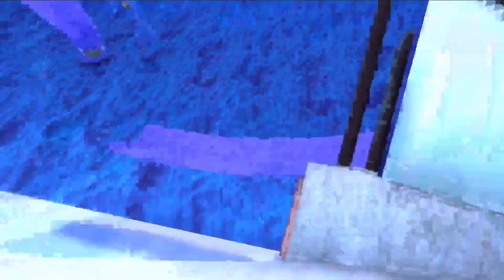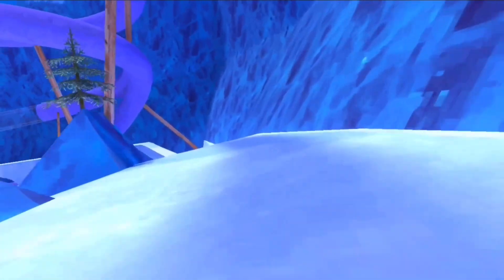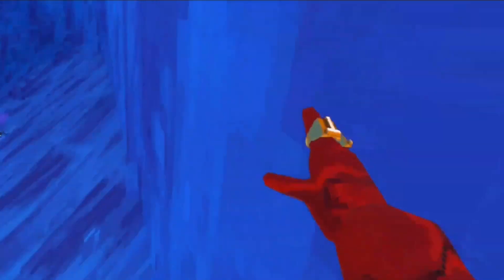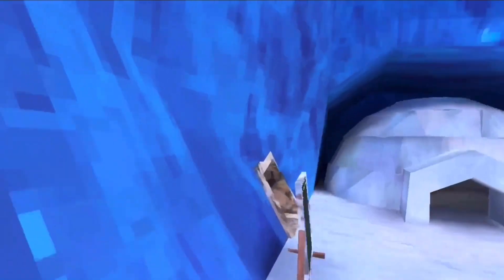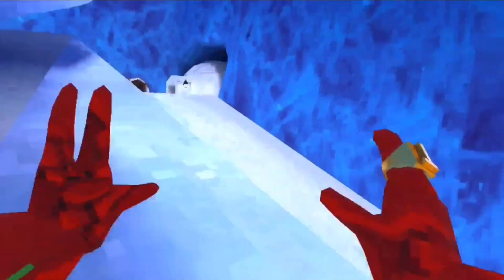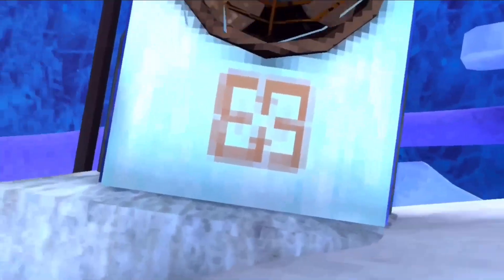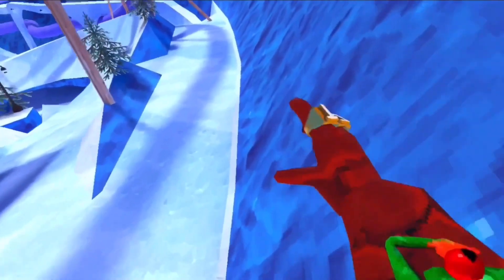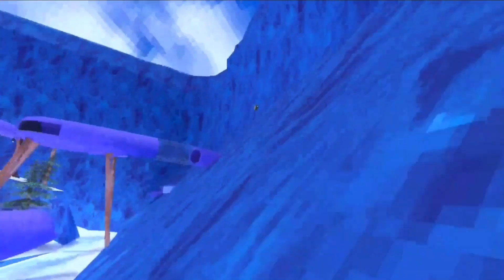How to get out of the map!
its really fun to do this over and over